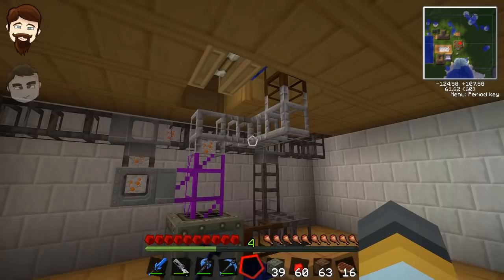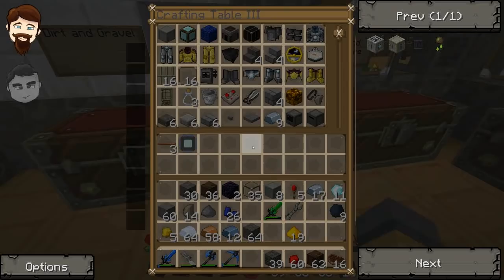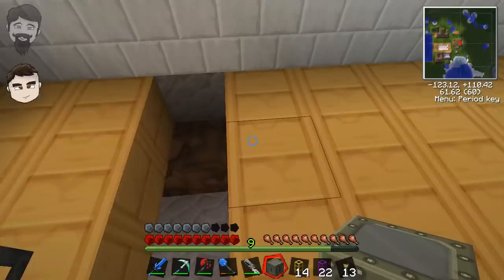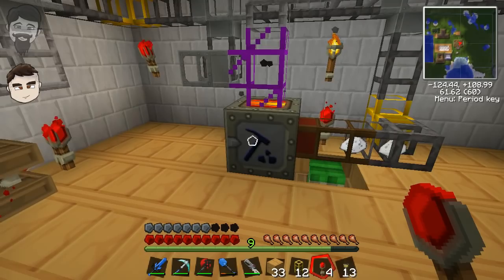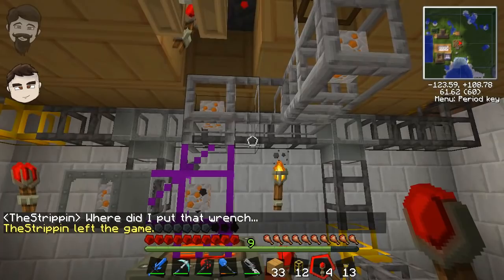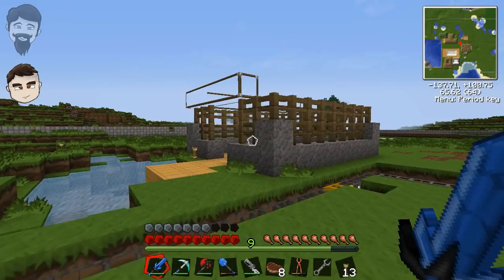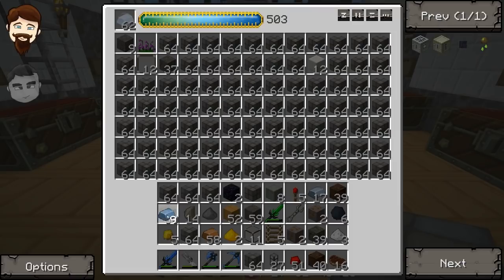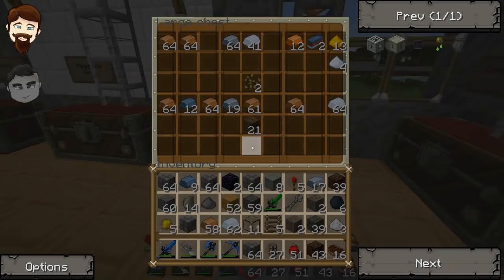SipsCo - Episode 39 - Skylight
A creeper drops in on Sips and we get a brand new skylight for the janitor closet!